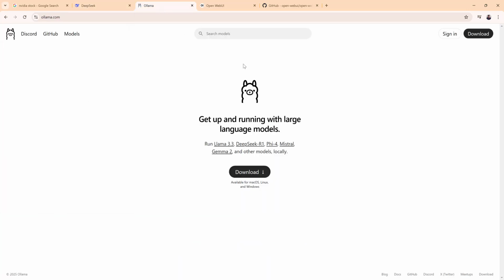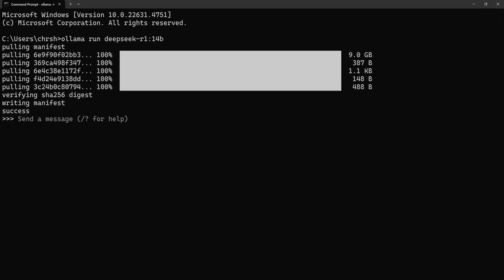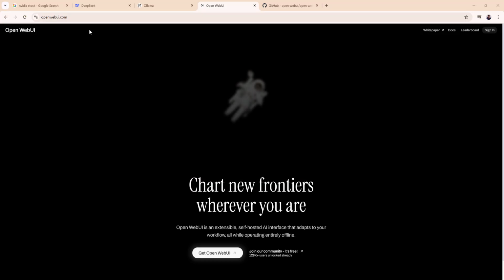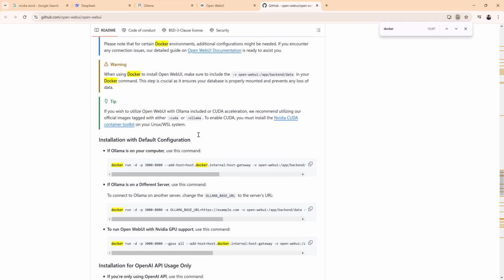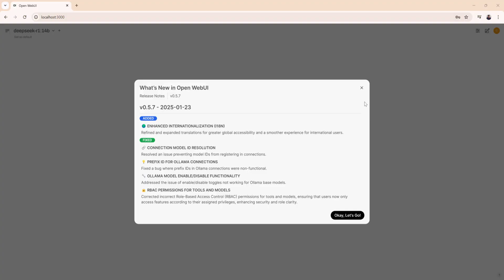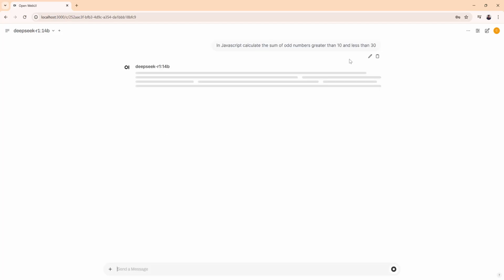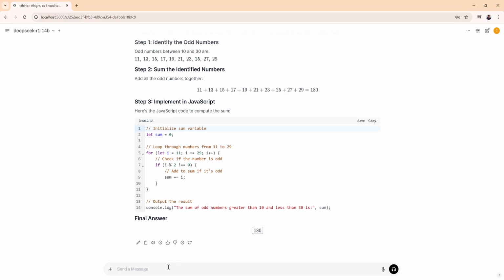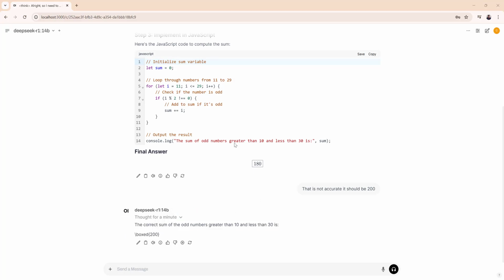DeepSeek r1:14b - Using an NVIDIA RTX4080